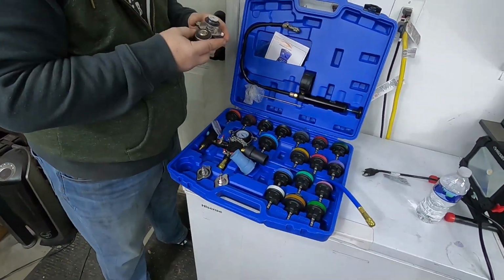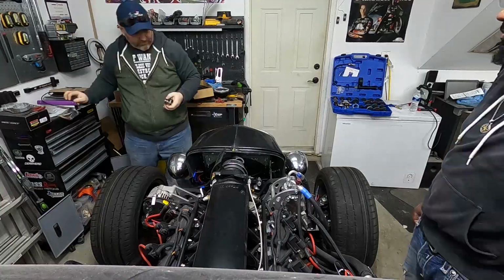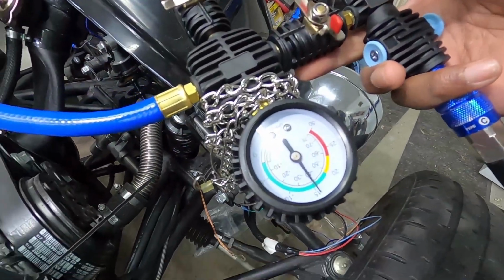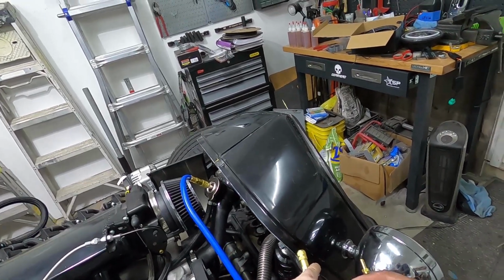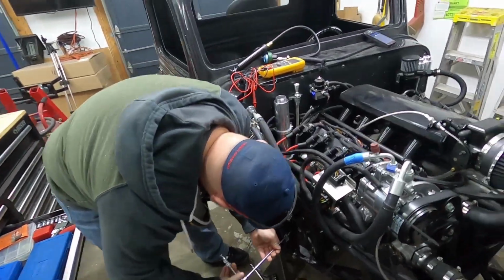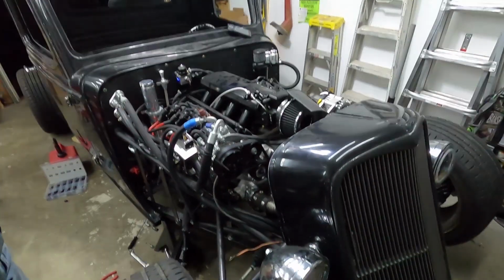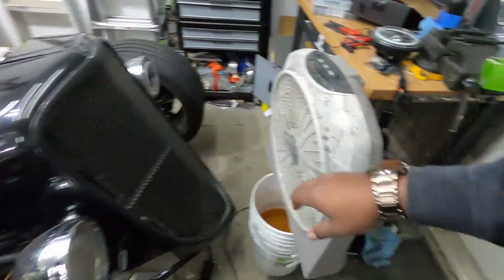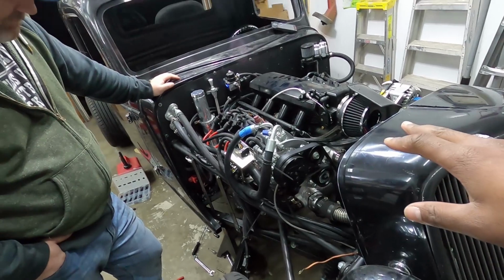Factory Five 35 Hot Rod Truck Coolant System Repair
Brian and I go through and test our cooling system repairs and hopefully my Factory Five 35 Hot Rod Truck doesn't leak anymore.

Useful tools for the build:
3/16" Cleco Sheet Metal Holders, Pack of 25
8milelake 6pc Front End Service Tool Kit Ball Joint Separator Pitman Arm Tie Rod Puller